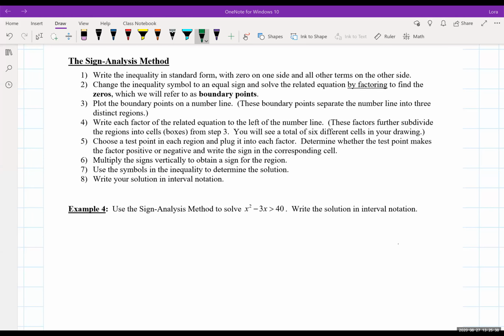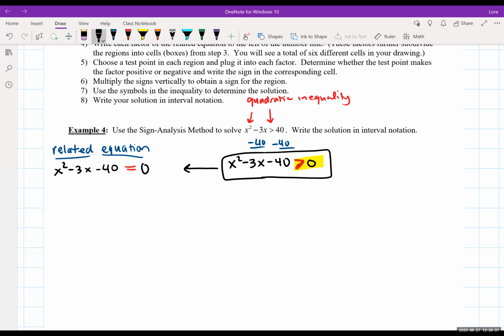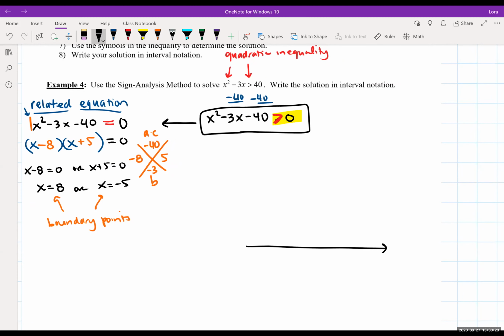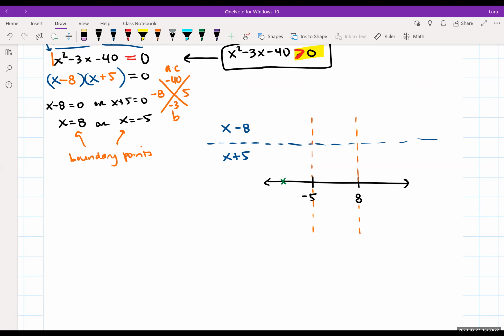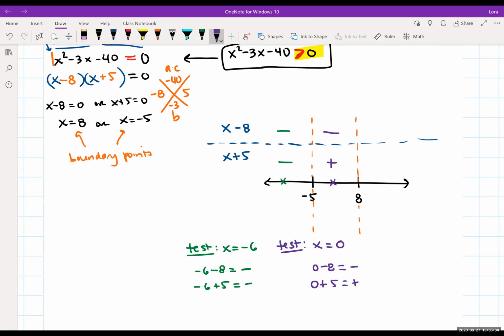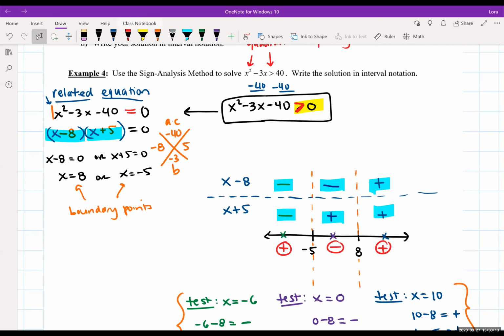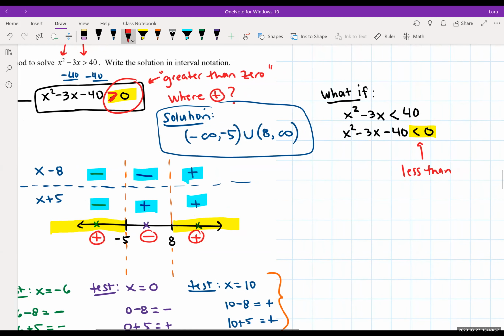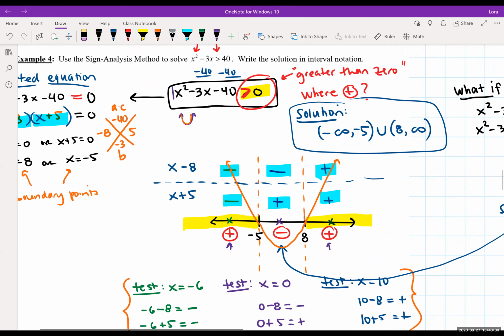3.3 Solving a Quadratic Inequality Using the Sign Analysis Method